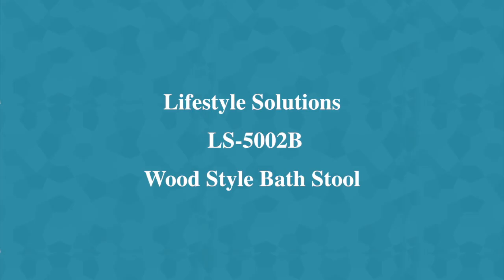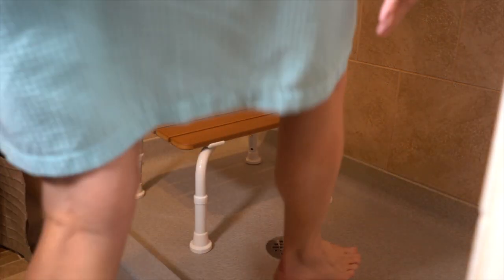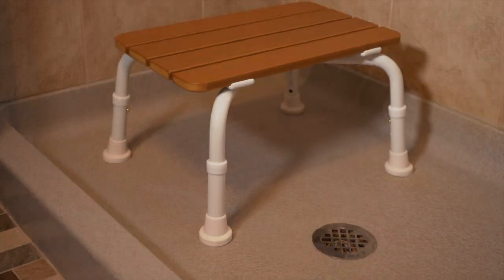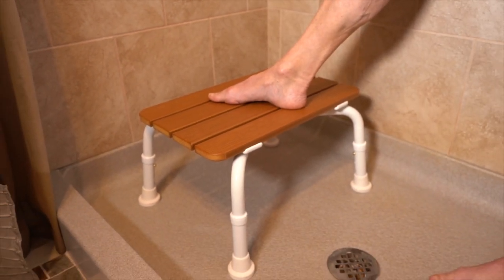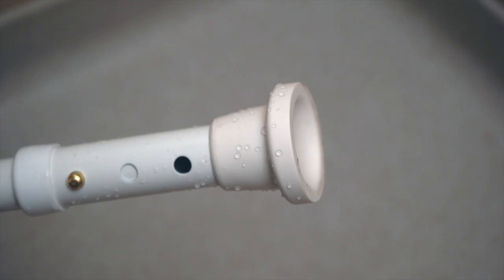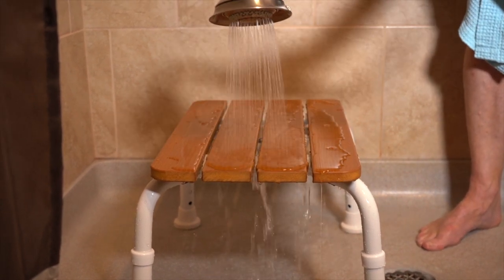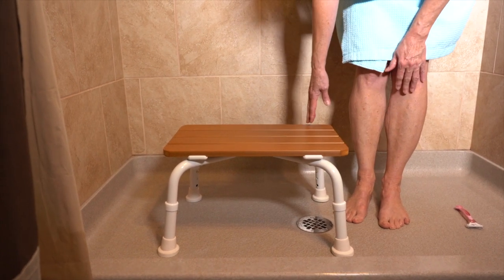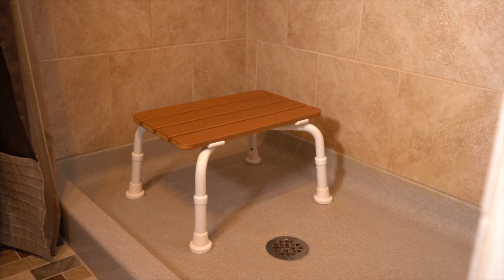Lifestyle Solutions LS 5002B Wood Style Shower Stool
Enjoy the comfort and feel of wood in a light, yet, strong, easy to clean shower stool.